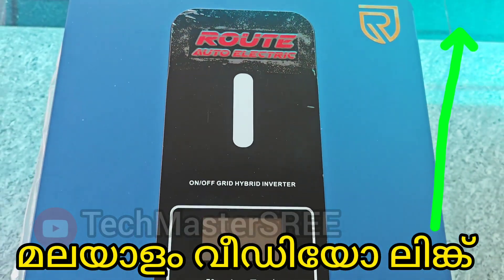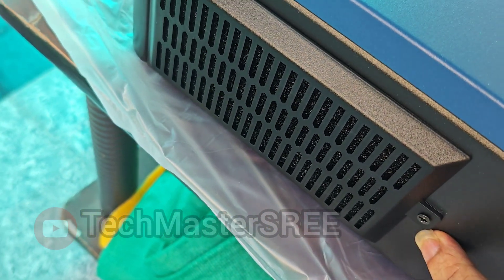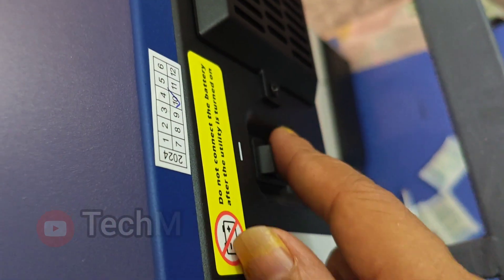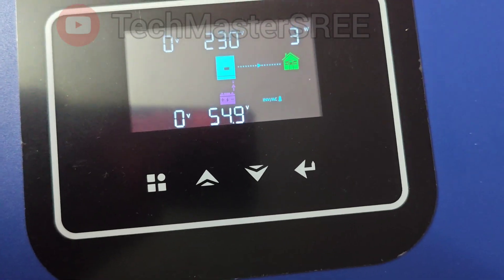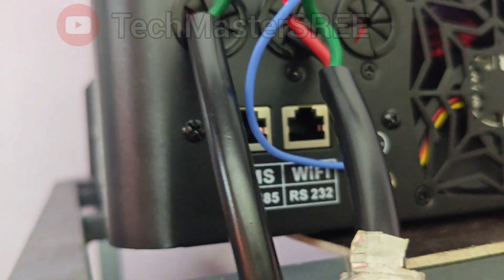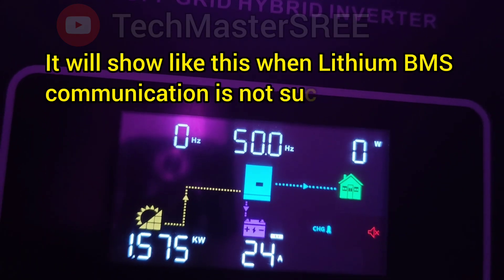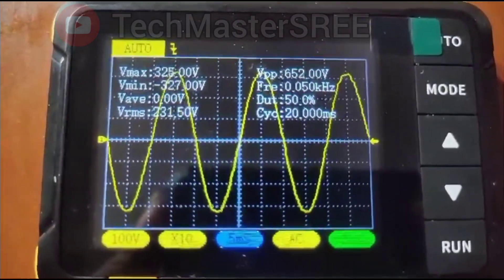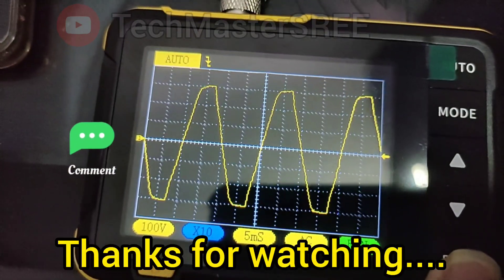Affordable Hybrid Solar Solutions: Unboxing the Route Auto Electric Inverter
Route Hybrid solar inverter comes with 5-Year Warranty and BIS Certificate so we can export to grid with permission form Grid provider (Eg: KSEB in Kerala). We can see the inside components and  Exploring Route Auto Electric's Hybrid Solar Inverter .  It also support battery less operations and WIFI monitoring using mobile application (Smart ESS) . Dedicated port for Lithium battery BMS Communication.
Let me know in comments if interested in English version of the same video and your feedbacks.